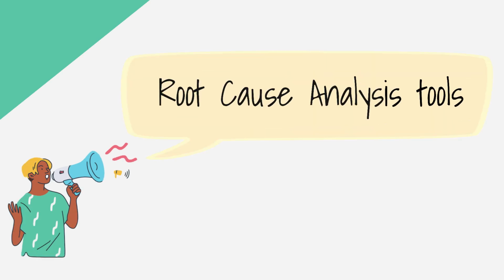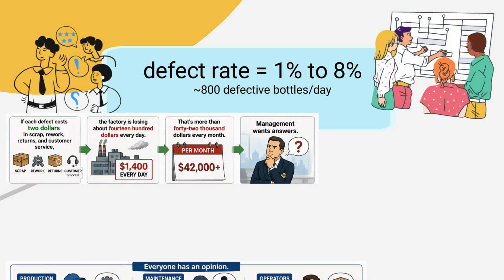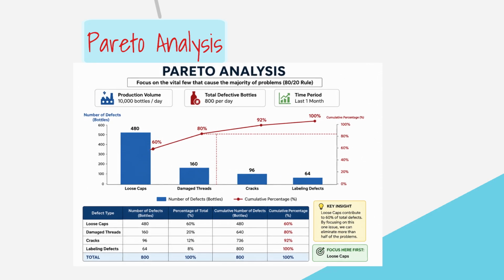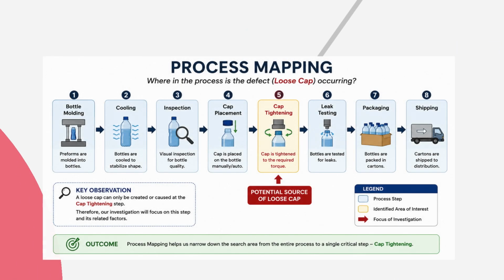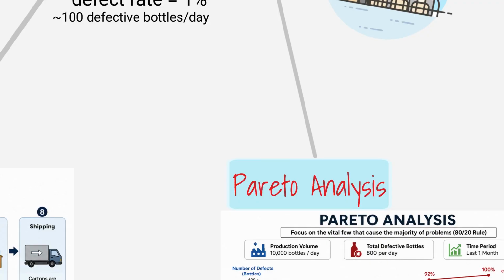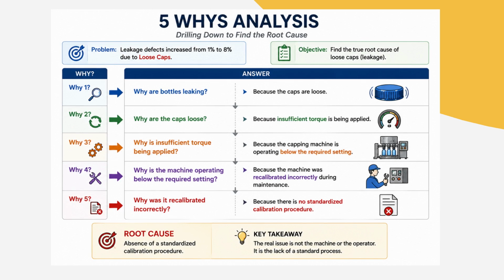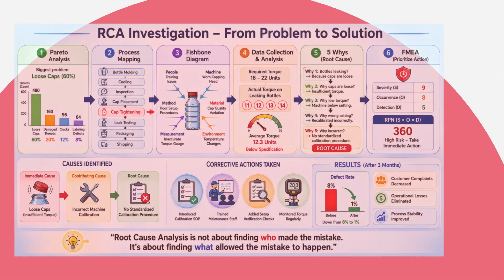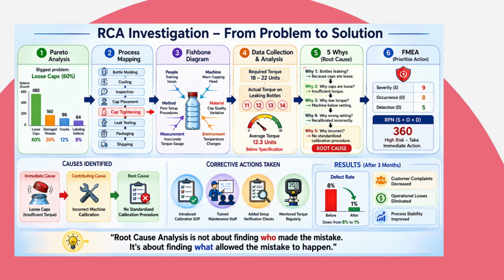Root Cause Analysis Solved a $42,000 Factory Problem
An 8% defect rate doesn’t just damage quality metrics — it destroys profit, customer trust, and operational stability. In this factory case study, a water bottle manufacturer suddenly faced 700 additional defective products every single day, creating more than $42,000 in monthly operational losses.

Everyone had a theory.

Production blamed the machine.

Maintenance blamed the operators.

Operators blamed the supplier.

But nobody had evidence.

This is where Root Cause Analysis becomes more than a quality tool — it becomes a business survival system.

This video walks through a complete real-world Root Cause Analysis investigation using practical operational excellence methods instead of textbook theory. Step by step, we break down how the quality team identified the largest defect category, narrowed the investigation, collected evidence, uncovered the true root cause, and eliminated the losses.

The problem looked simple on the surface: leaking water bottles caused by loose caps.

But the real issue was hidden much deeper inside the process.

Inside this case study, you’ll see how Lean Six Sigma and Quality Management tools work together in an actual manufacturing investigation:

• Pareto Analysis to identify the highest-impact defect
• Process Mapping to locate where failure occurs
• Fishbone Diagram to identify possible causes
• Data Collection to validate assumptions with evidence
• Five Whys Analysis to uncover the true root cause
• FMEA to evaluate operational risk and prioritize action

Chapters:

00:00 The Defect Rate Crisis
01:00 Defining the Problem
01:12 Pareto Analysis and Process Mapping
02:10 Fishbone Diagram and Data Collection
03:01 Five Whys Root Cause Analysis
03:40 FMEA and Risk Prioritization
04:25 Corrective Actions and Results
04:44 The Key Lesson of Root Cause Analysis

What makes this investigation important is that the machine itself was never the root cause.

The real failure was the absence of a standardized calibration process.

That single missing system allowed incorrect machine settings, low cap torque, leaking bottles, customer complaints, and massive financial losses to continue undetected.

After implementing a calibration SOP, verification checks, operator controls, and regular torque monitoring, the factory reduced defects from 8% back to 1% within three months.

Customer complaints dropped.

Operational losses disappeared.

And the process became stable again.

This is how operational excellence actually works in the real world.

Not by blaming people.

By fixing the system that allowed the problem to happen.

Whether you work in manufacturing, Lean Six Sigma, process improvement, quality engineering, operational excellence, industrial engineering, or project management, this breakdown demonstrates how structured problem-solving protects both quality and profitability.